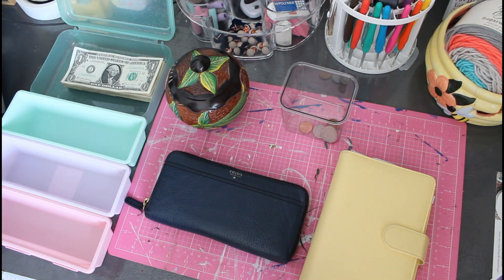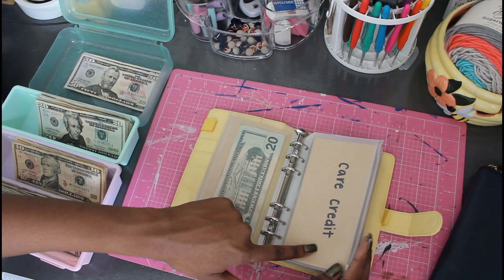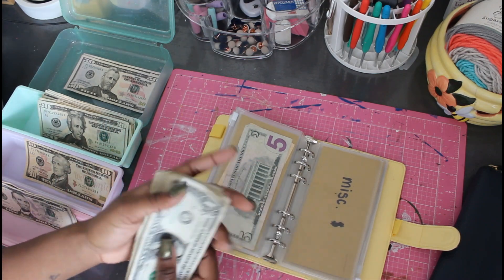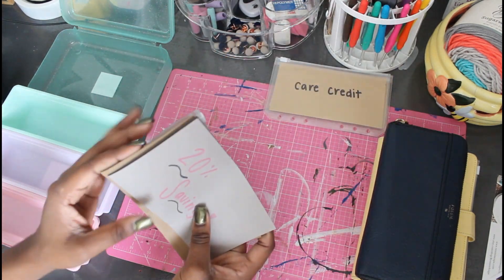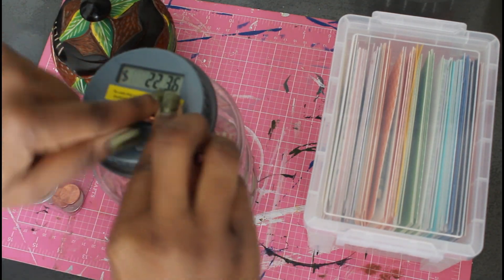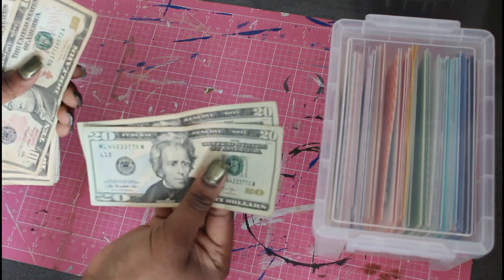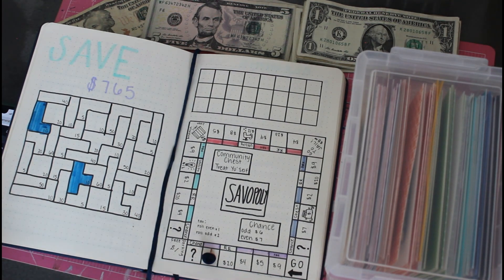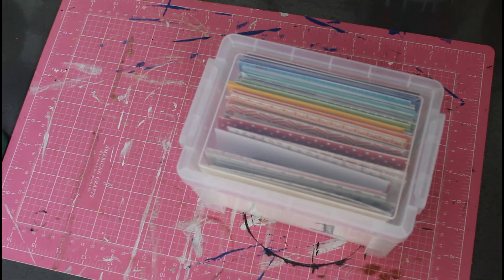Cash Envelope Stuffing Ep: 101 | Twenty96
Hello Gorgeous!

Today, we will be doing my biweekly cash envlope stuffing together. In this video I budget $700 of my total paycheck. Im also introducing you to my savings challenges for the year. I plan to do these every payperiod and also will introduce how i budget and plan for these cash envelope stufing days.
XOXO,
Jasmine